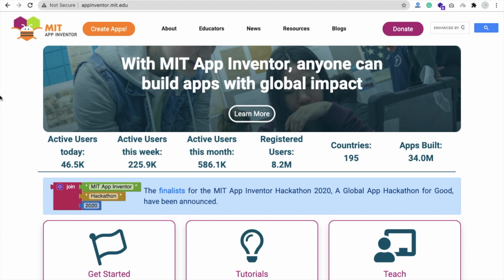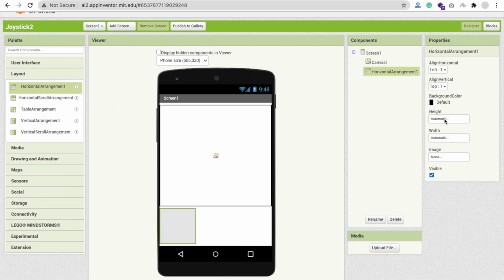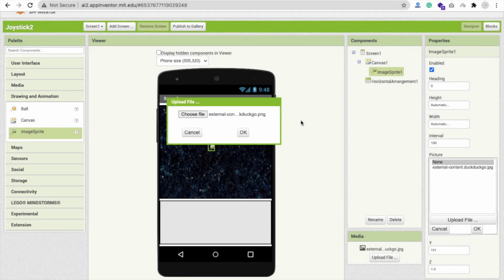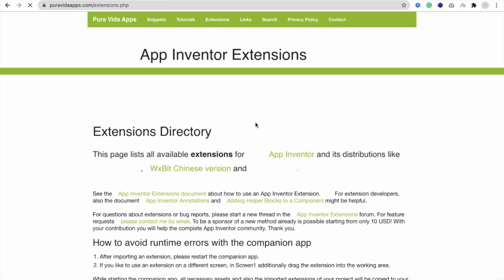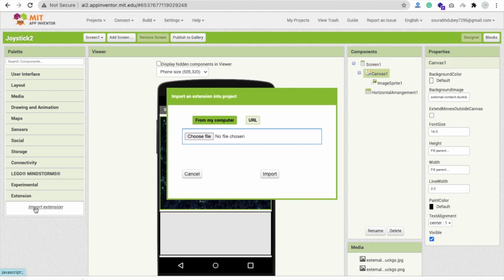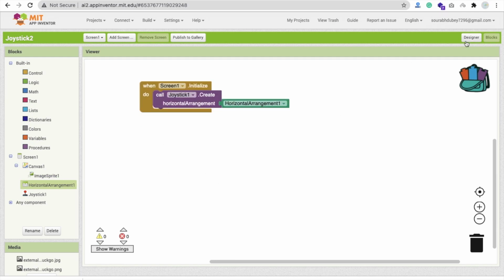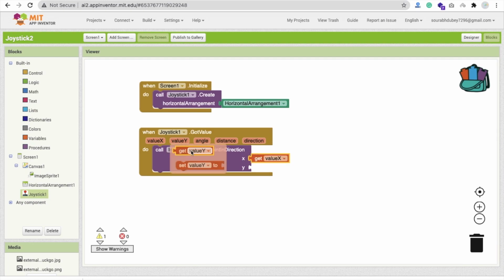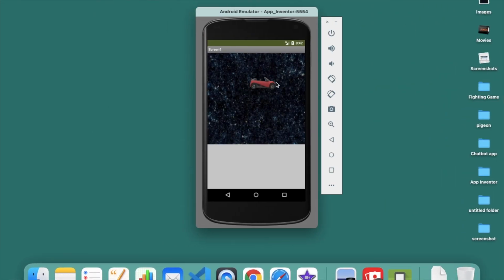How to use Joystick in MIT App Inventor 2 [ using Extension ]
How to use Joystick in MIT App Inventor 2